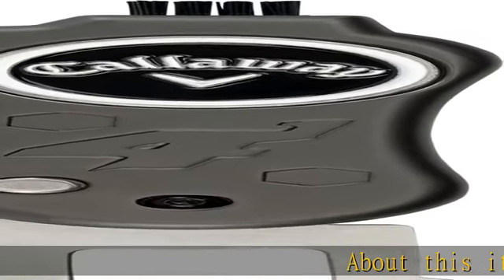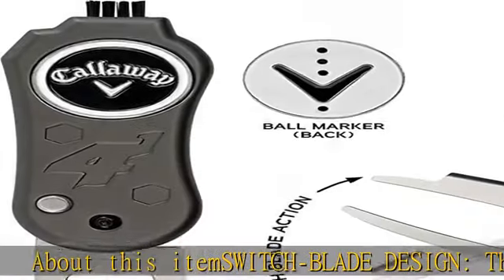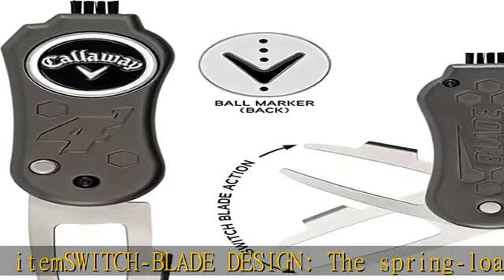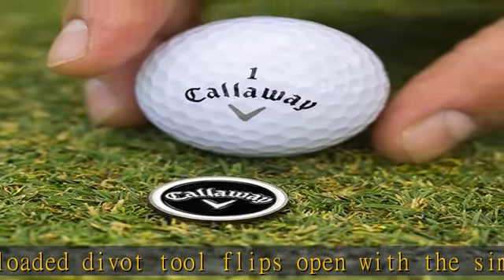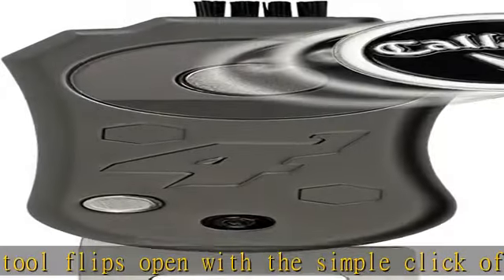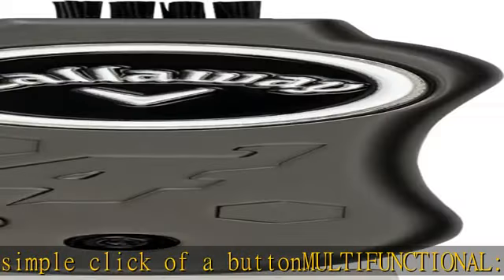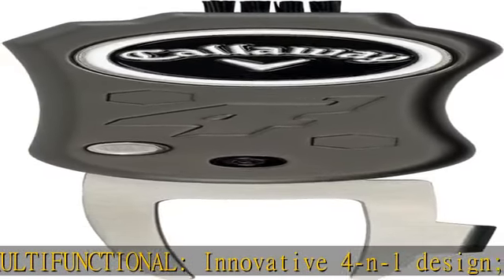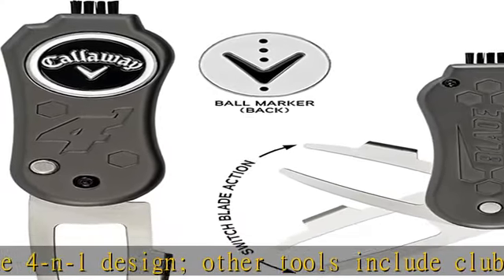Callaway 4-in-1 Blade Divot Repair Tool - Black Switch Blade 4-Function Golf Divot Tool